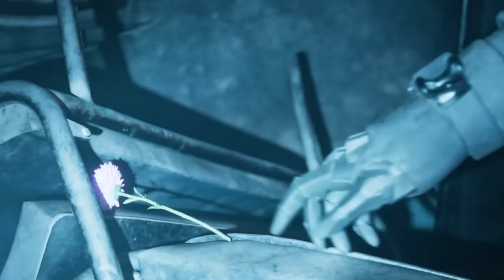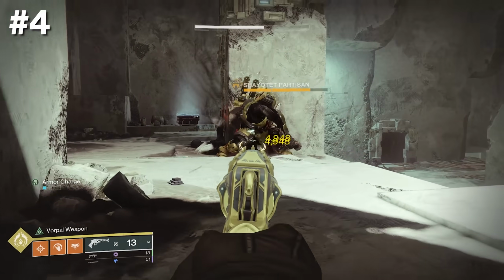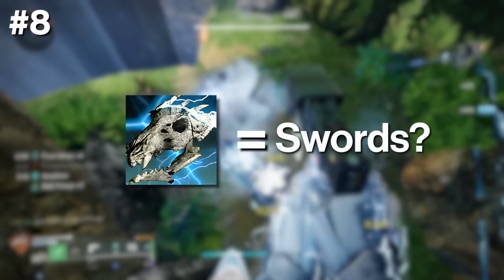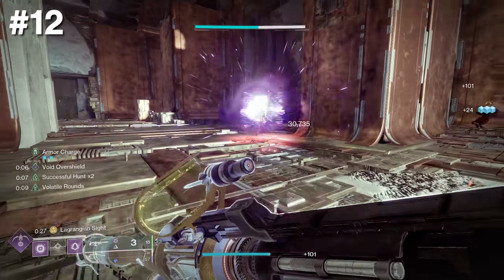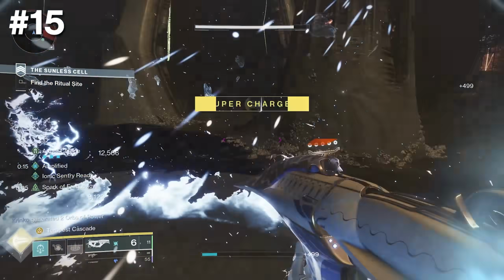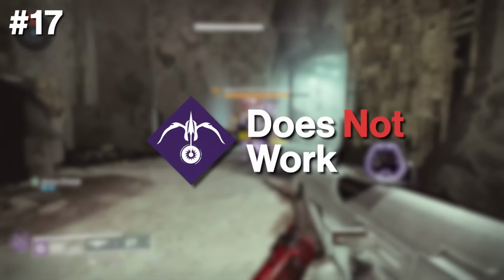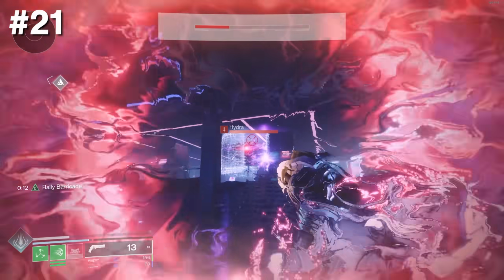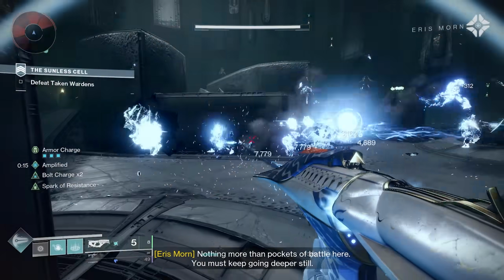25 UNIQUE Interactions In Destiny 2 You Probably NEVER Knew!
Destiny 2 is a weird game because sometimes an item description will tell you that it does one thing, yet in game it can be totally different or have a unique hidden effect that isn’t listed anywhere, and sometimes these hidden effects are very important to be mindful of because they can totally change how you perceive or use the item in question, and with The Edge of Fate being right around the corner, I thought today would be a good opportunity to present you with 25 of the game’s most unique and awesome hidden interactions that you should know going into The Edge of Fate, so please enjoy!

0:00 - 0:35 Intro
0:35 - 1:21 1
1:21 - 1:56 2
1:56 - 2:20 3
2:20 - 2:33 4
2:33 - 2:53 5
2:53 - 3:31 6
3:31 - 4:14 7
4:14 - 4:52 8
4:52 - 5:46 9
5:46 - 6:24 10
6:24 - 6:40 11
6:40 - 6:56 12
6:56 - 7:15 13
7:15 - 8:02 14
8:02 - 8:52 15
8:52 - 10:26 16
10:26 - 11:26 17
11:26 - 12:09 18
12:09 - 12:29 19
12:29 - 12:41 20
12:41 - 13:14 21
13:14 - 13:49 22
13:49 - 14:22 23
14:22 - 14:51 24
14:51 - 16:09 25

Destiny 2 is a free-to-play online multiplayer first-person shooter developed by Bungie. Set in a sci-fi universe, players assume the role of Guardians, protectors of Earth's last city, who wield unique powers granted by a mysterious force called the Light. The game features a blend of PvE (player versus environment) and PvP (player versus player) content, including cooperative strikes, raids, and competitive multiplayer modes. Players can explore various planets, complete quests, level up their characters, and acquire new weapons and gear, all while unraveling an ever-expanding narrative filled with cosmic threats and alien enemies.